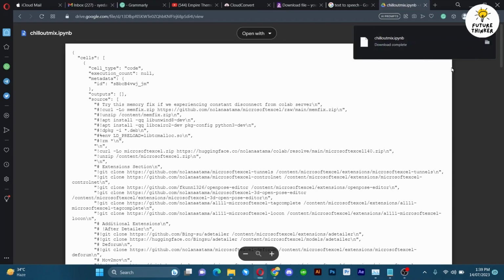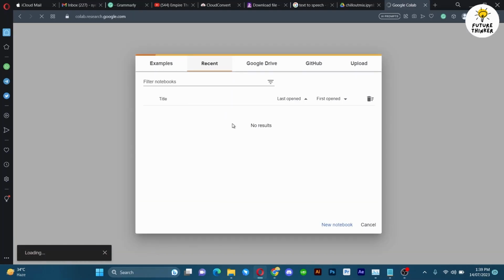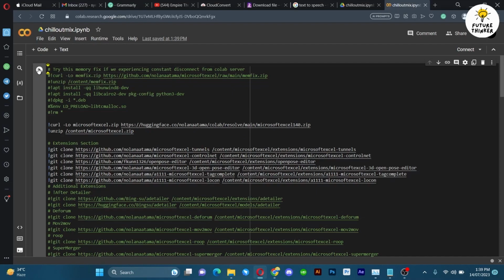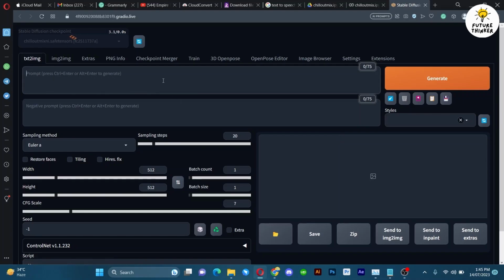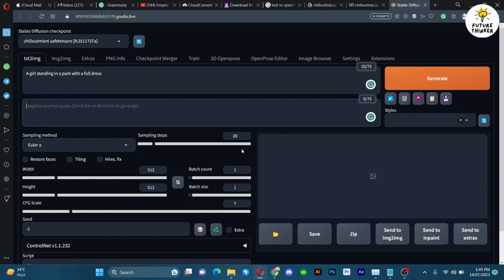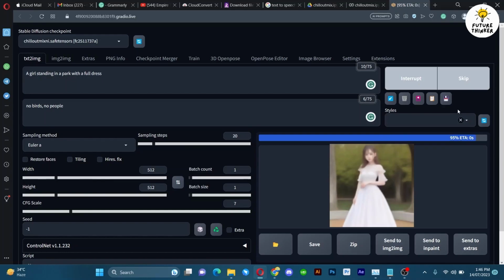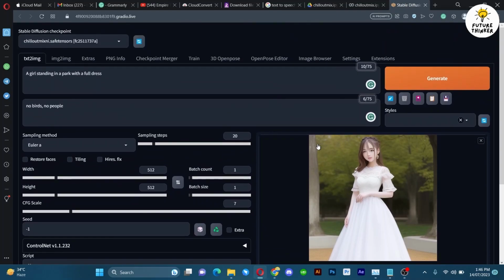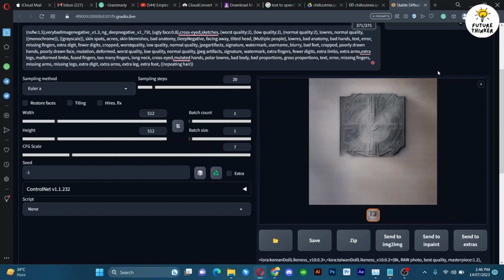How To Install Stable Diffusion Automatic1111 With ChilloutMix Model In Google CoLab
In this tutorial guide, we are going through how to install a Civitai.com popular model ChilloutMix in Stable Diffusion, using Google Colab. In this step-by-step tutorial, we'll show you how to run the ChilloutMix model online without the need for local installation on your PC. Thanks to the power of Google Colab, you can harness the capabilities of Stable Diffusion effortlessly.

(Updates)Try This Fixed version of Colab for SD + A1111

To begin, download the required file from the provided Google Drive link in the video description. Once downloaded, open your preferred browser and search for Google Colab. Click on the first link and wait for the page to load. Proceed to the upload section and select the downloaded file. It will be uploaded to Google Colab. Click the Run button and allow a few minutes for the process to complete.

Afterwards, click on the generated link that appears, and a new tab will open, revealing the Stable Diffusion page ready for exploration. This method allows you to run Stable Diffusion online through Google Colab, eliminating the need for a high-performance computer or dedicated graphics card. The results are impressively fast.

Now it's time to unleash your creativity. Input your desired text in the prompt section and witness the magic of ChilloutMix as it generates stunning and realistic photos. Feel free to experiment with negative prompts to exclude specific elements from the results. The possibilities are endless.

Join us on this journey as we delve into the fascinating world of ChilloutMix and Stable Diffusion. Learn how to create captivating visuals and immerse yourself in the realm of AI-driven artistry.